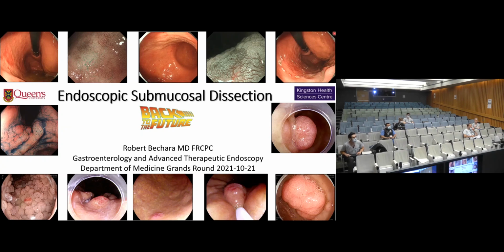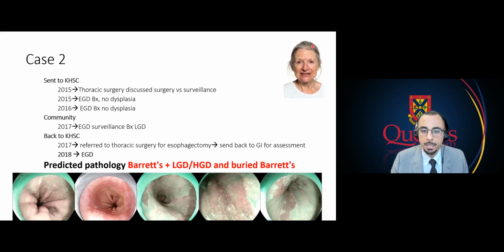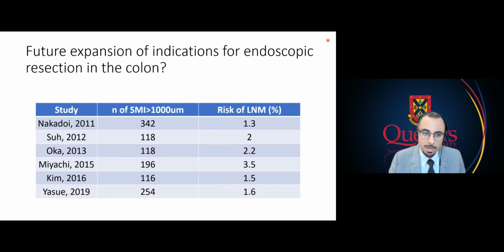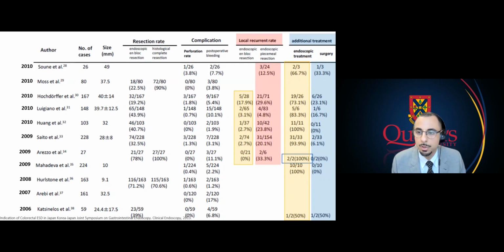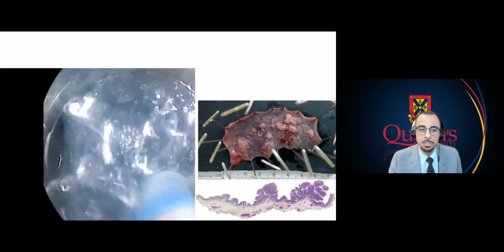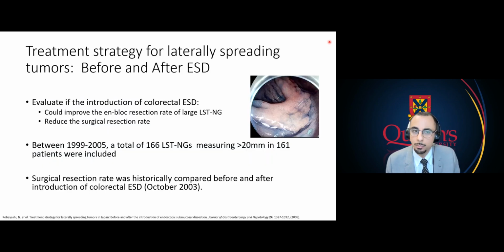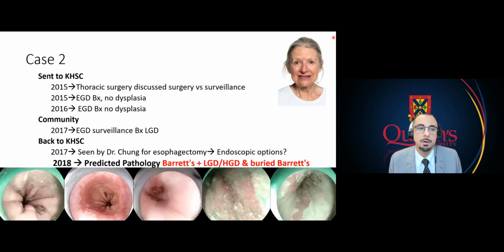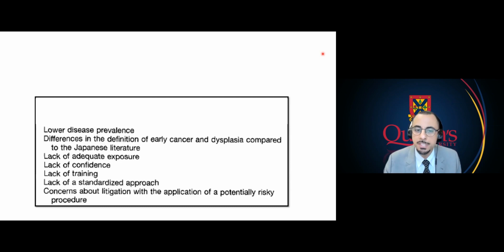Gastroenterology Grand Rounds - Dr. Robert Bechara - October 21, 2021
Grand Rounds Presentation
"Endoscopic Submucosal Dissection: Back to the future"

Dr. Robert Bechara, MD FRCPC
Queen's University
Gastroenterology and Advanced Therapeutic Endoscopy